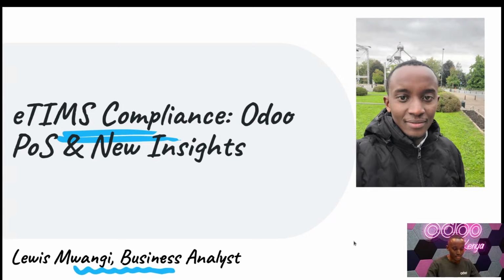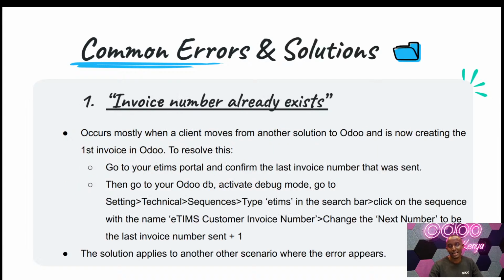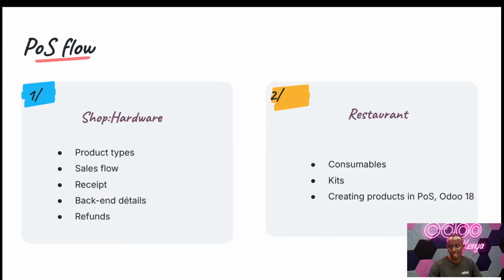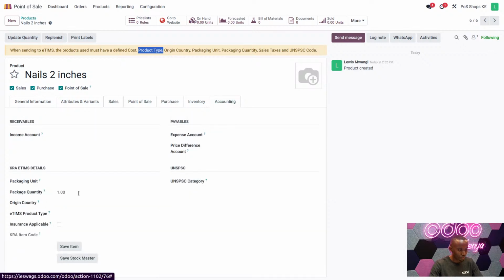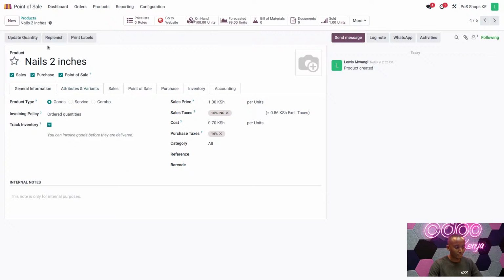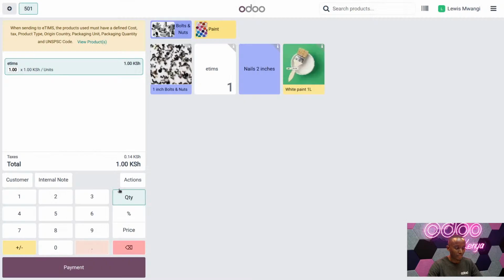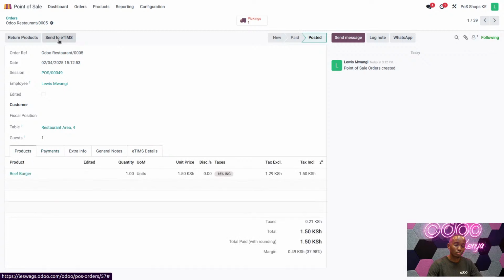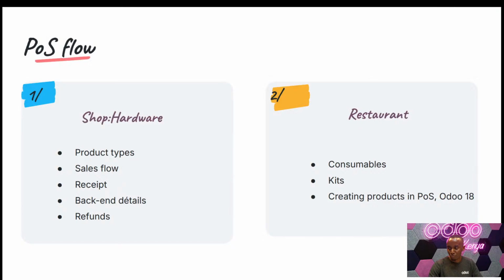eTIMS Compliance: Odoo Pos & New Insights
Struggling with E-TIMS integration? Thinking of switching to Odoo? Or facing errors that slow down your business? This webinar is for you!

In this session, we’ll walk you through everything you need to know about E-TIMS and Odoo POS, ensuring a smooth transition and seamless operations.